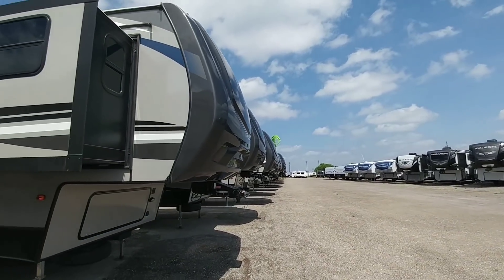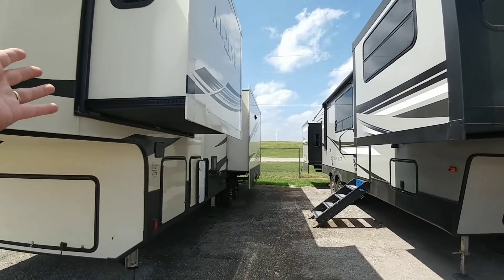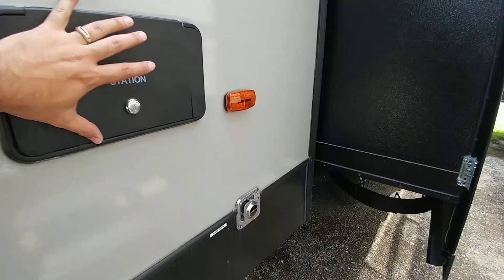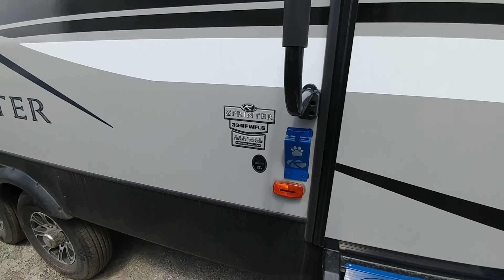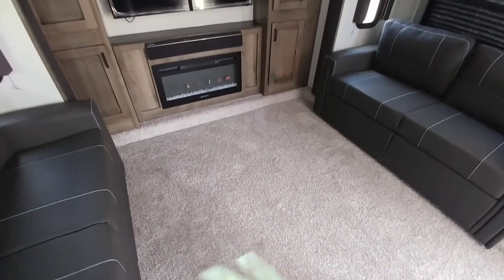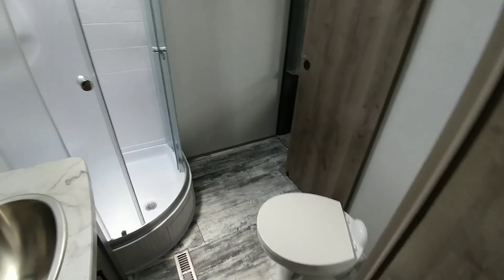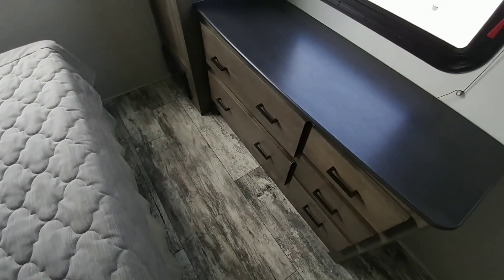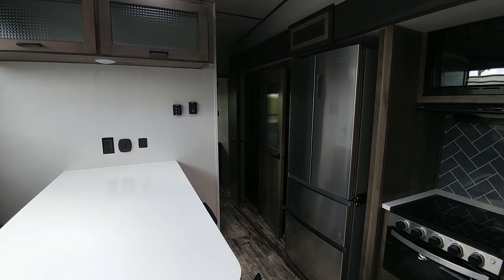Affordable Luxury! Keystone Sprinter Fifth Wheel RV! 334IFWFLS